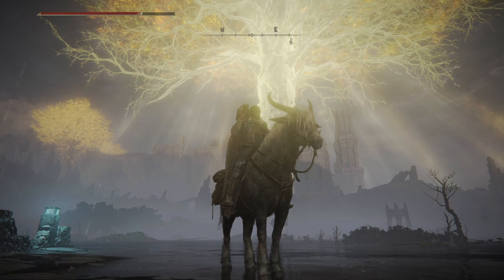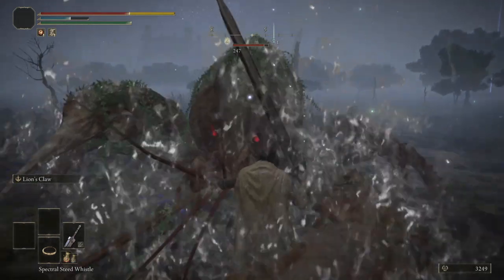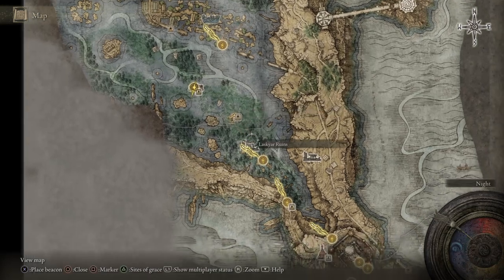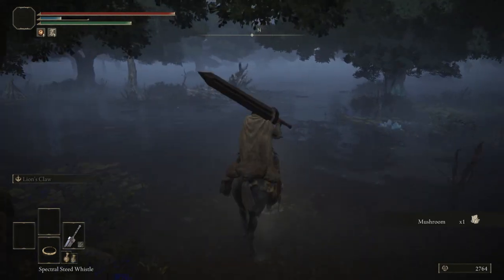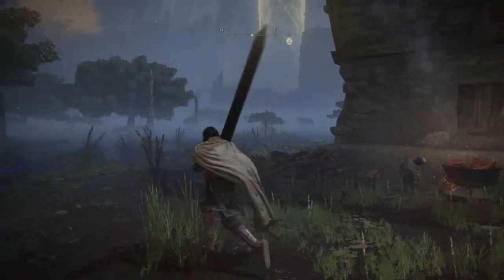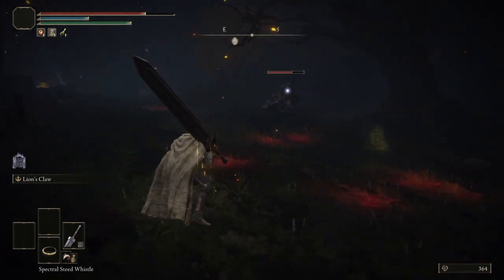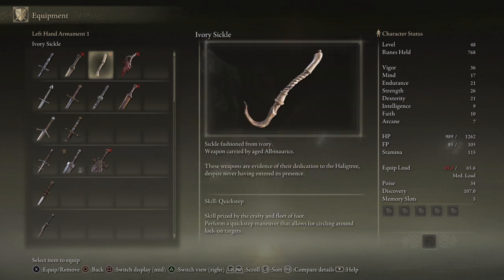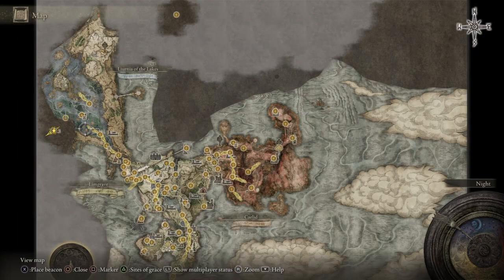ELDEN RING: Beginners guide to Liurnia of the Lakes Pt 2 ( Boiled Prawns Quest & Haligtree Medallion